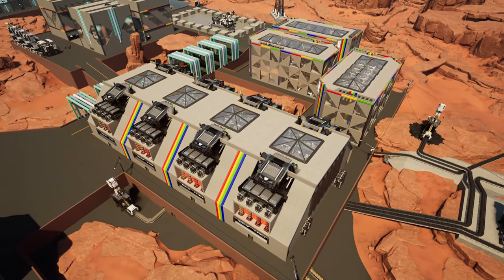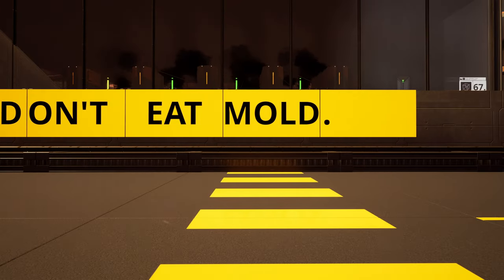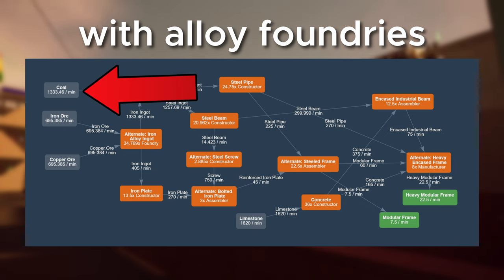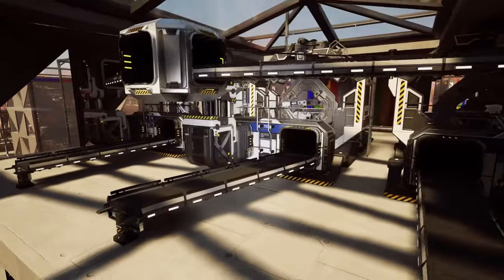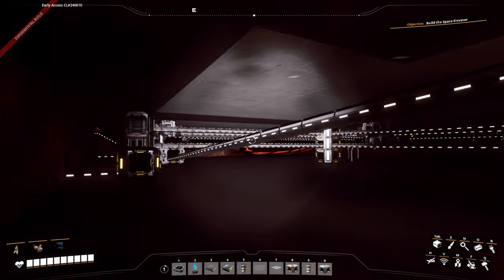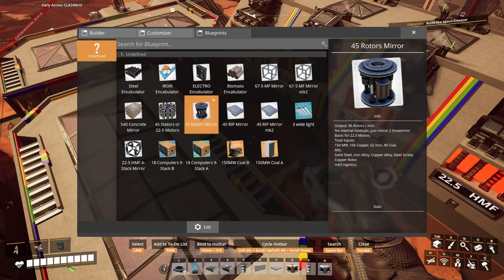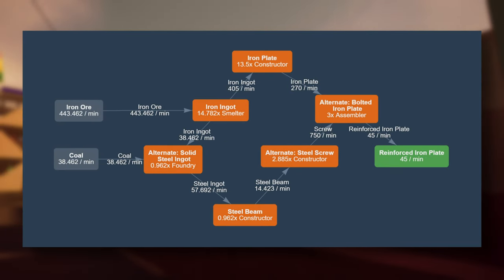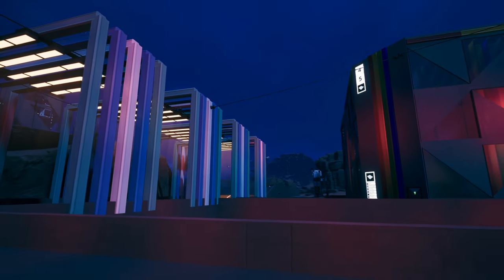THIS changed the way I play Satisfactory!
The single idea bloated in to completely different approach to factories in Satisfactory! I explain production chain for the first two factories in production chain of 22.5 Heavy Modular Frames. 45 reinforced Iron Plates per minute and 67.5 Modular Frames per minute. Tricks, alt recipes, layouts and blueprints.

See pinned comment for blueprint links and more info.

00:00 - 04:53 - Production overview
04:53 - 10:21 - Factory breakdowns
10:21 - 14:30 - Production breakdown